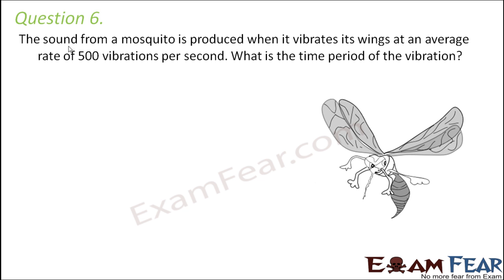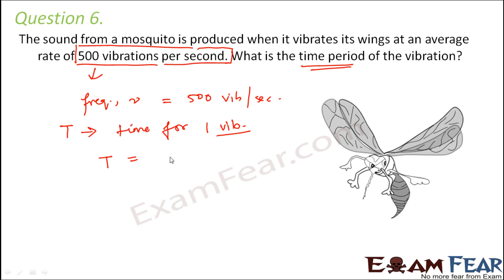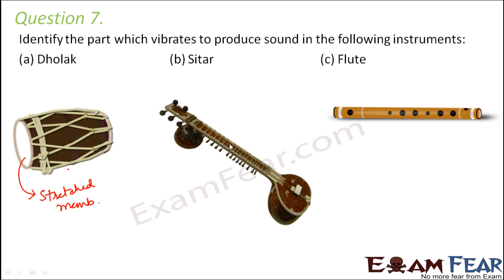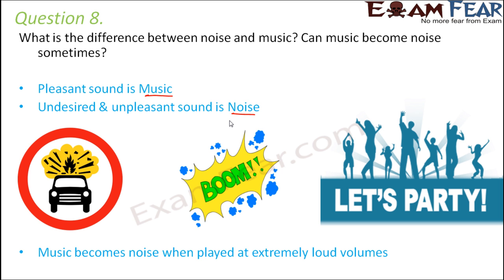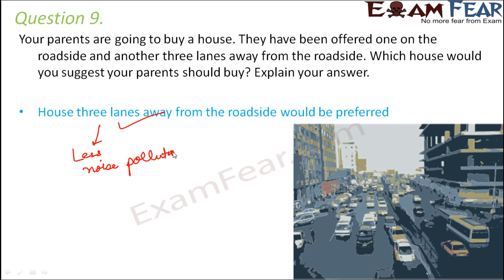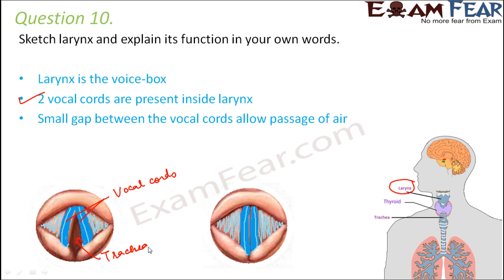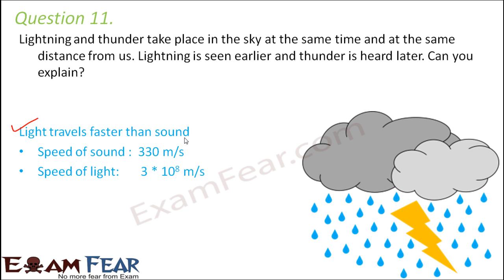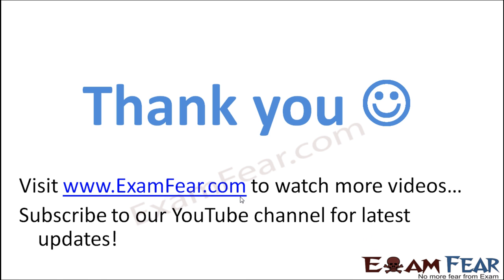Physics Sound Part 19 (Question 2) Class 8 VIII